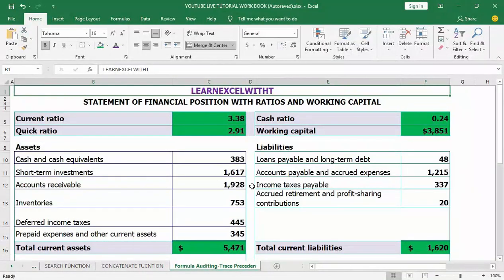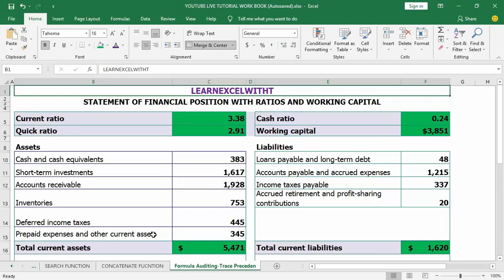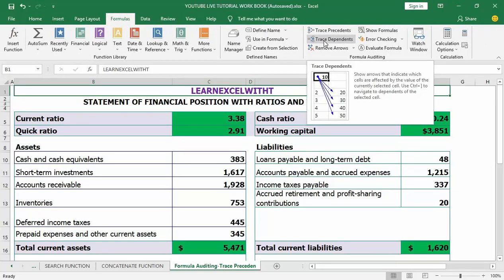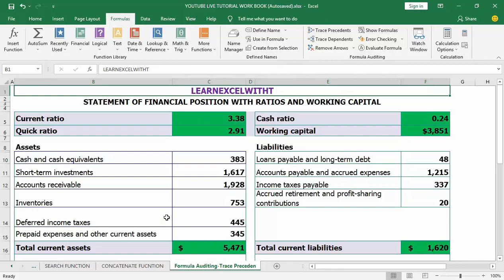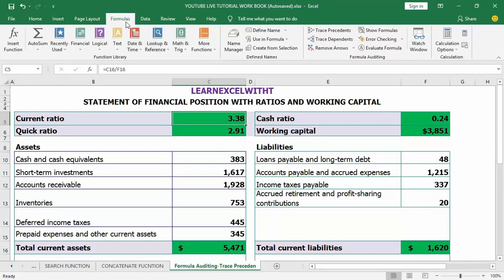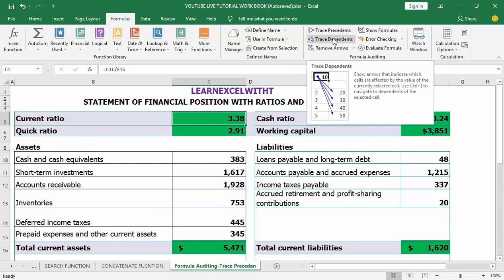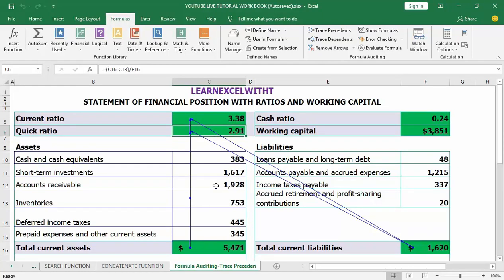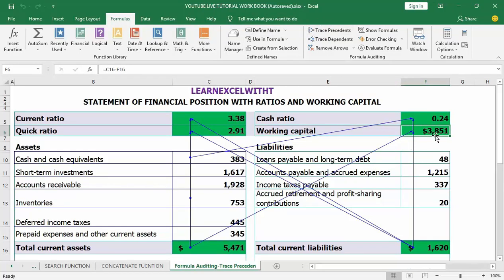Excel Formula Auditing | Trace Precedents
Learn: The Quick & easy way on Excel Formula Auditing | Trace Precedents

In this video, you will learn:
How to
1. Excel Formula Auditing | Trace Precedents
2. How To Use Trace Precedents to Find Related Cells in Excel

In this video, we will learn Excel Formula Auditing | Trace Precedents
Trace precedents are cells or group of cells that affect the value of the active cell. Microsoft Excel provides users with the flexibility of doing complex calculations using formulas such as average, sum, count, etc.
However, the formulas may sometimes return wrong values or even give an error message that you must resolve in order to get the correct values. Excel makes it easier to resolve calculation errors by providing easy-to-use tools such as Trace Precedents that one can use to audit the calculations.

How Trace Precedents Work
Trace Precedents are used to locate the source of an error to understand how formulas are arranged before making changes to the Excel worksheet. Using the Trace Precedents tool in Excel helps analysts check cells for potential links to an active cell. Here is how to use Trace Precedents to trace the source of errors in an Excel workbook.

• Open the Excel worksheet that contains the formulas that affect the value of the cells you are analyzing.
• Scroll to the cell with the formula you need to trace and select the cell.
• On the Excel tab, go to the Formulas tab and locate the Trace Precedents tool under the Formula Auditing section.
• Next, click the Trace Precedents button and wait for Excel to audit the cells. If a blue arrow appears, it indicates that there are no errors on the current Excel worksheet. Click “Trace Precedents” again to continue auditing.
• If a black dash line appears, it shows that there are cells related to the active cell that is located in a separate workbook. The black dashed arrow points to a small icon. Double-click the black dash line to open a dialog box. The dialog box contains a list of the cells that are related to the active cell. Double-click any of the cells to open the separate worksheet and the specific cell.

Additional notes
If red arrows appear after running the precedents tool (instead of blue or black dash arrows), it means that the cells are the source of the error in the active cell.

When auditing the cells, click the Remove Arrows button under the Formula Auditing tool section each time you move to the next cell so that you can distinguish between resolved and unresolved cells. Excel does not remove the arrows automatically, which can cause confusion.

Summary
Trace Precedents is an inbuilt feature in Microsoft Excel.
The tool helps audit a formula in order to understand the relationship between the active cell and other cells.
To access trace precedents, go to

Formulas Tab
Formulas Auditing
Trace Precedents.

LearnexcelwithT